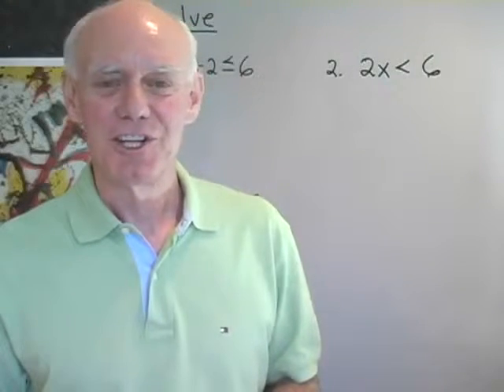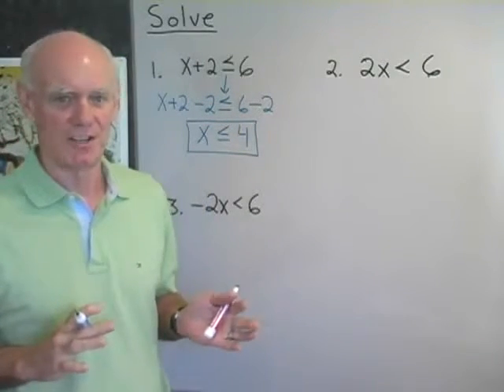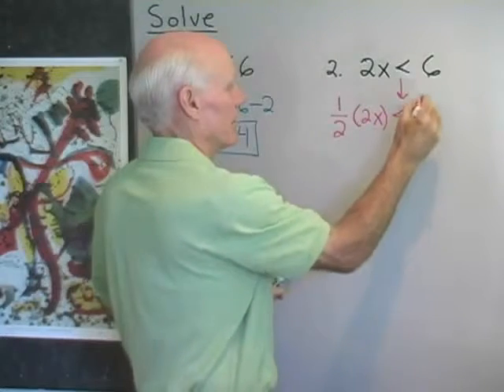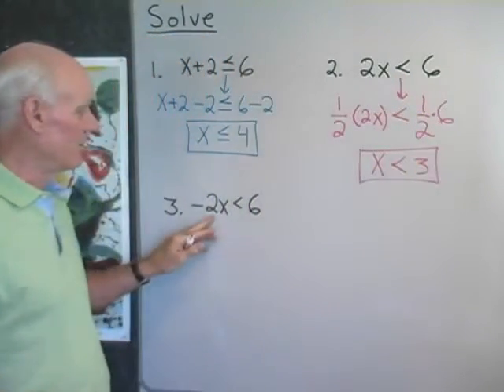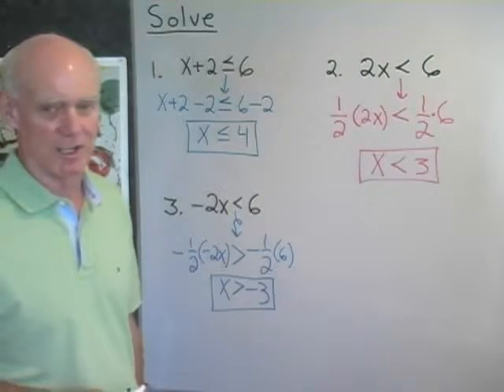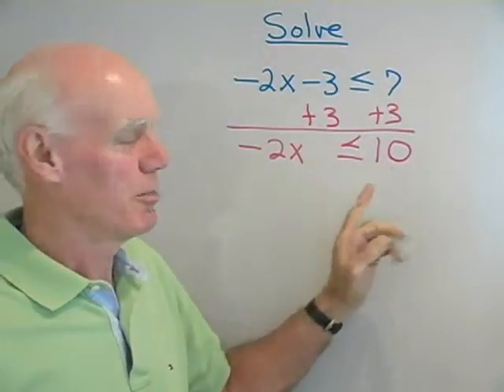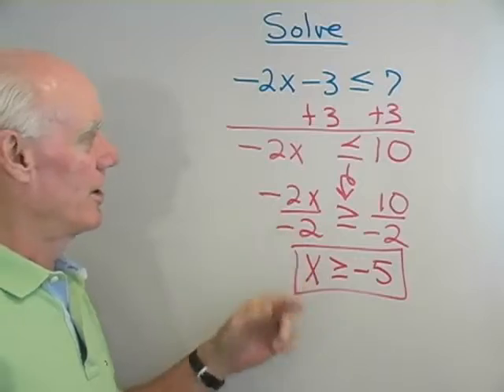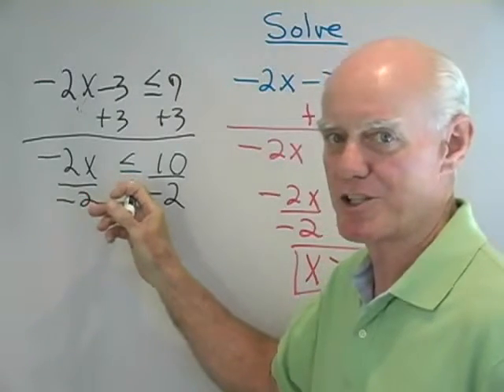EHISTEN Algebra Help Inequalities.avi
SCIENCE AND TECHNOLOGY EHISTEN